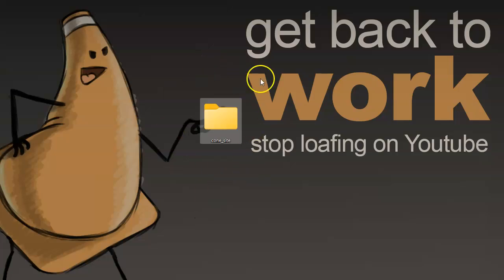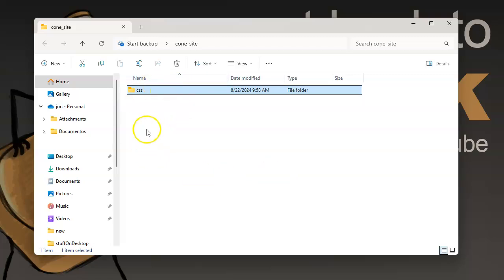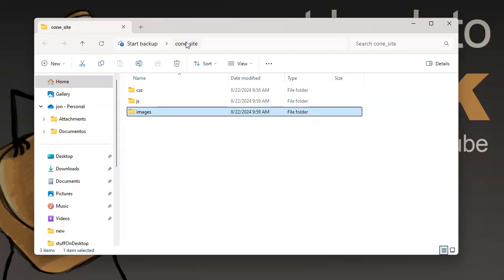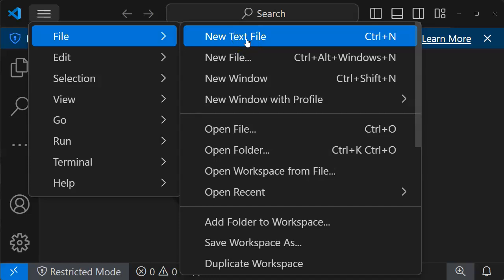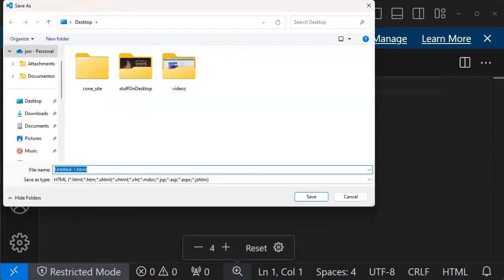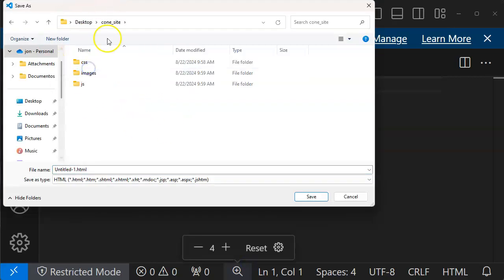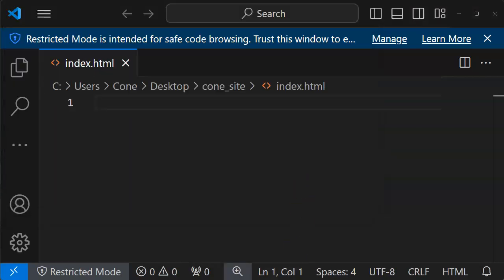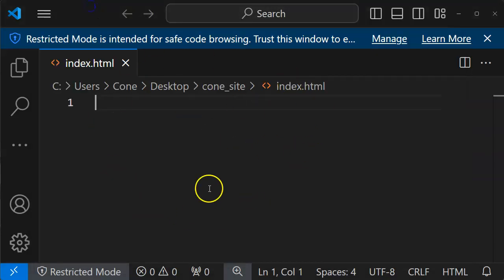wd1 01 13